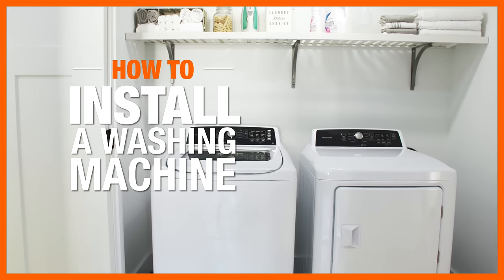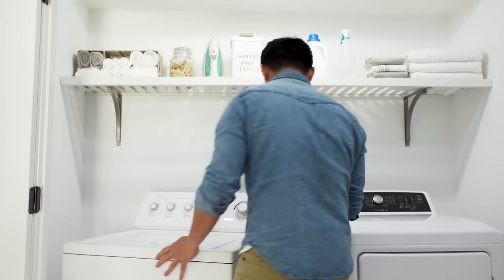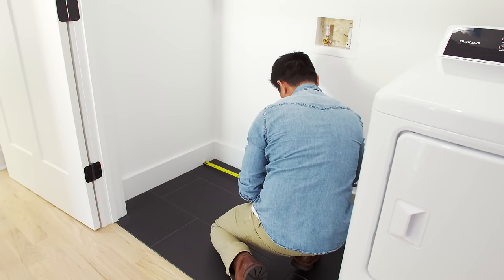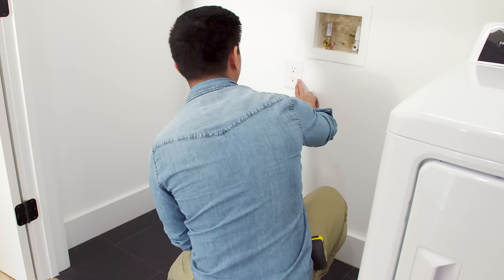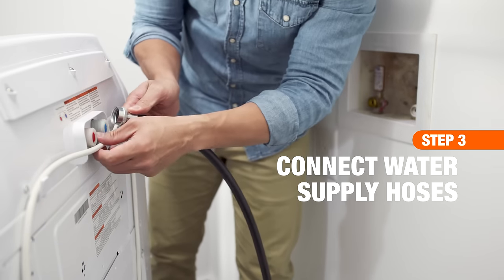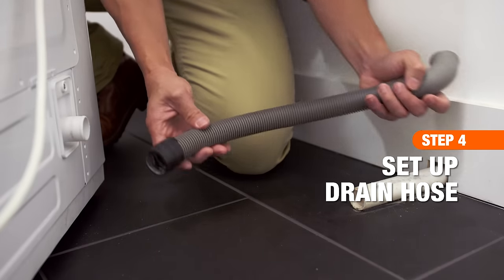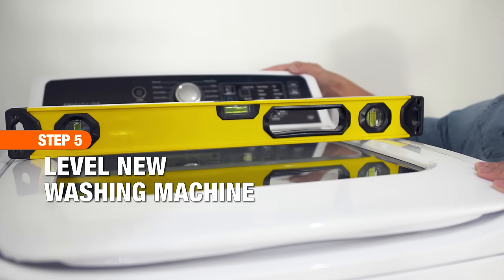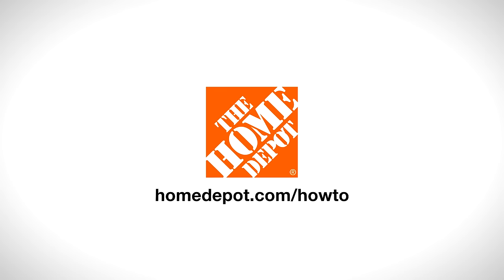How to Install a Washing Machine | The Home Depot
Learn how to install a washing machine to upgrade your laundry experience. You only need a few simple tools to level and hook up a new washer. The hot and cold lines are marked. Just match up the pieces. For more on washing machines, see our Washers and Dryers playlist

Visit our How to Install a Washing Machine guide for more details

Follow these steps for installing a washer:
0:00 How to Install a Washing Machine
0:10 Tools & Materials
0:13 Step 1: Remove Old Washing Machine
0:55 Step 2: Prepare New Washing Machine
1:02 Step 3: Connect Water Supply Hoses
1:18 Step 4: Set Up Drain Hose
1:30 Step 5: Level New Washing Machine